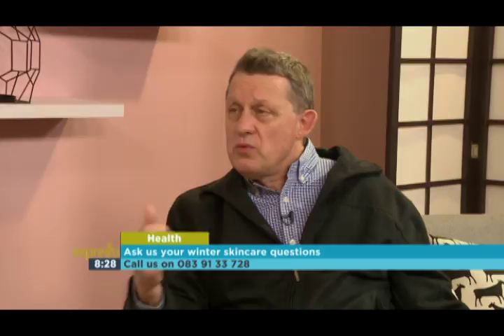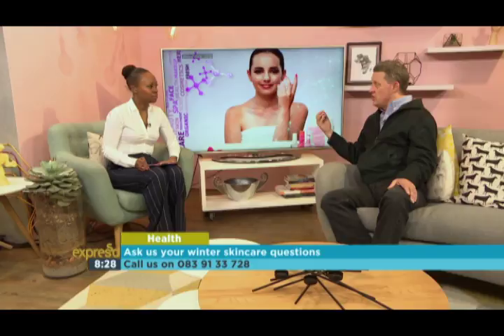Take care of your skin this winter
PART3: Today on our Health segment we’re joined by Dr Ian Webster to chat about the common misconceptions people have about skincare during winter and also how to take care of our skin during the colder months.